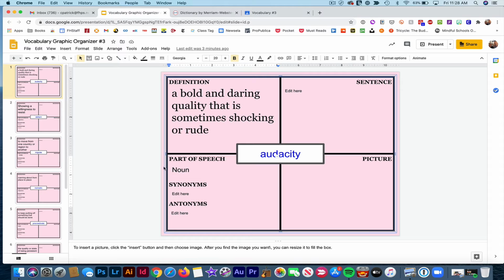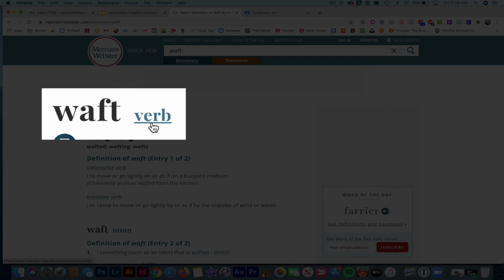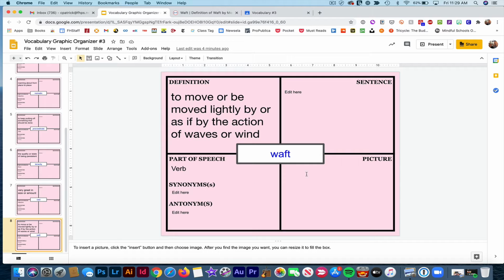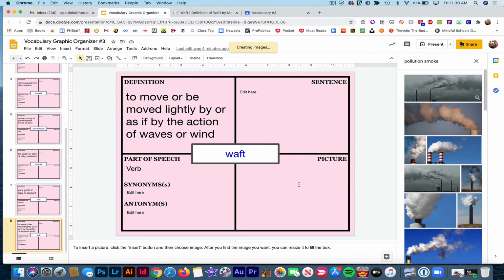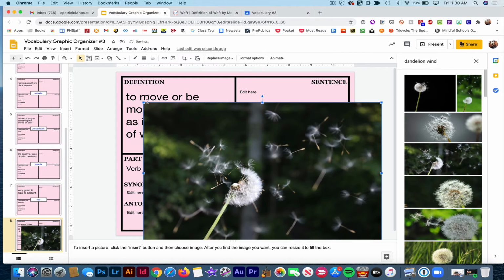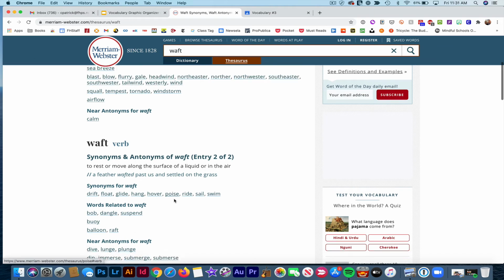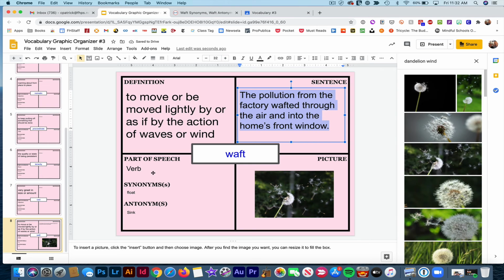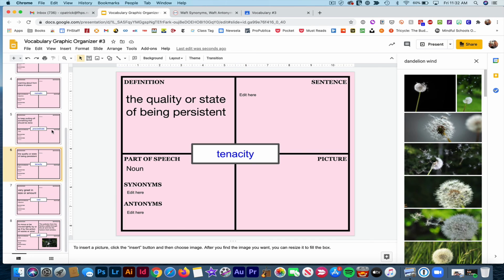How to fill in your vocabulary graphic organizer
A short tutorial showing you how to fill out your vocabulary graphic organizer.